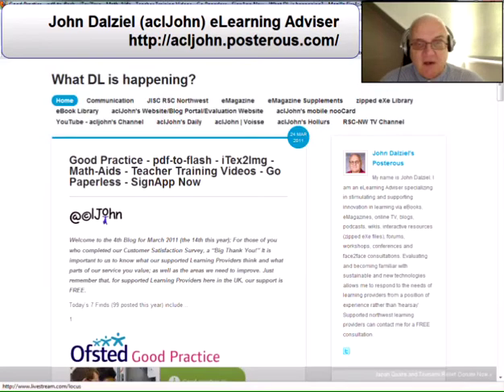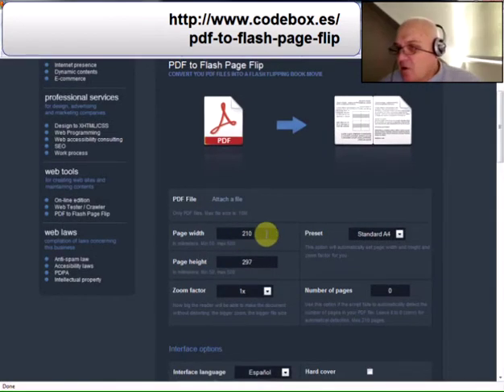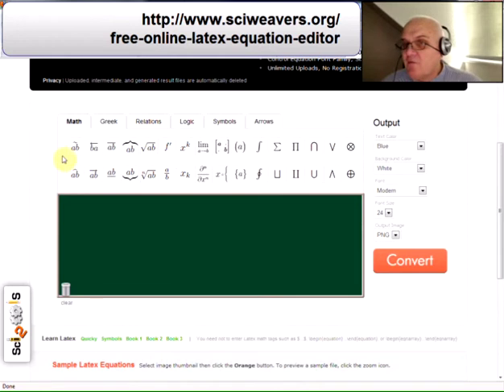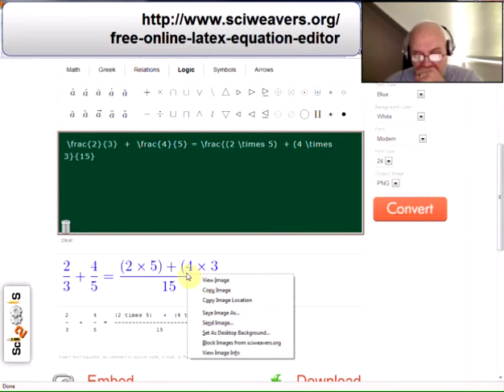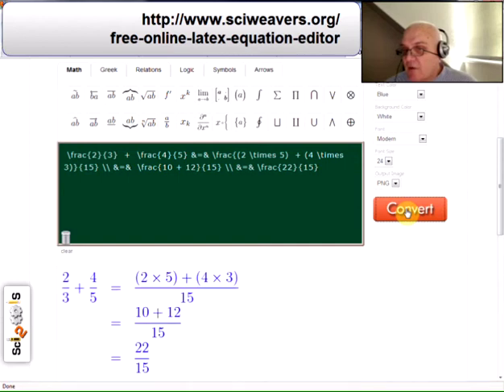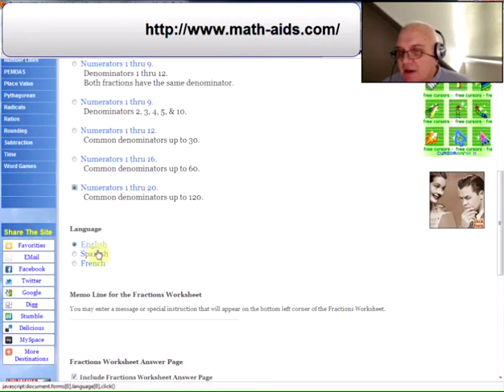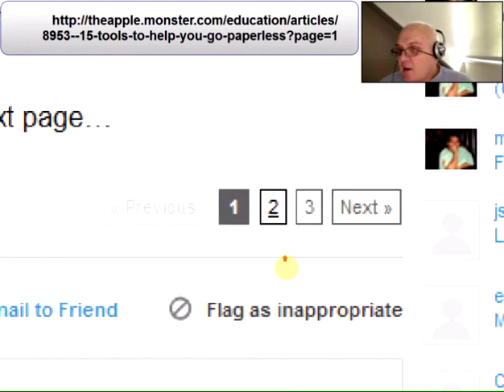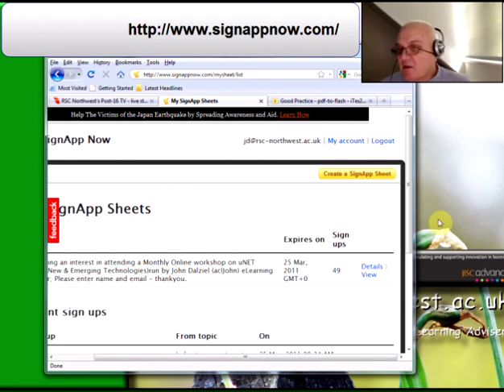2011's 14th Vidcast (4th for March)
Latest 7 "finds" from John Dalziel (aclJohn) eLearning Adviser - JISC Regional Support Centre for the Northwest. Good Practice - pdf-to-flash - iTex2Img - Math-Aids - Teacher Training Videos - Go Paperless - SignApp Now